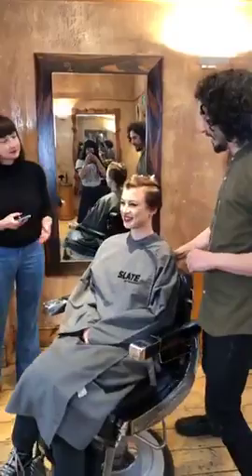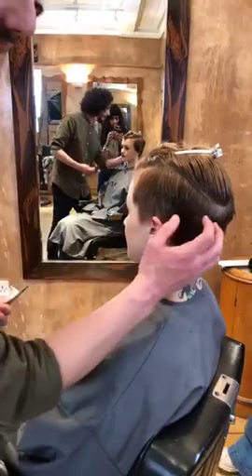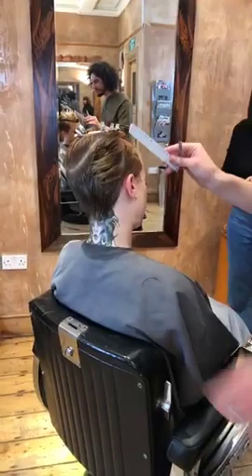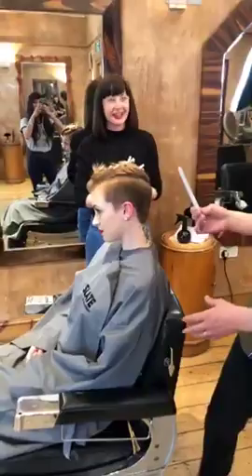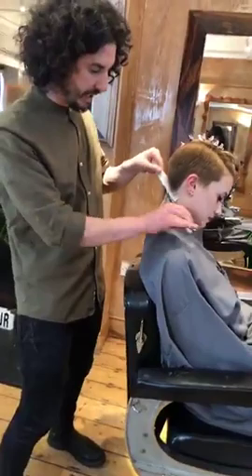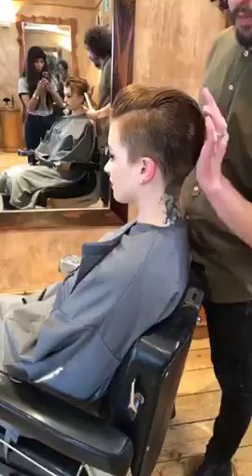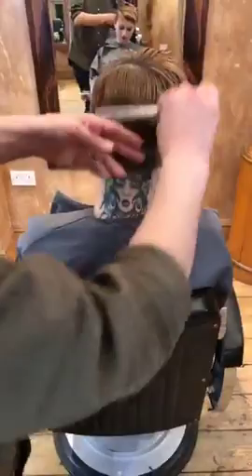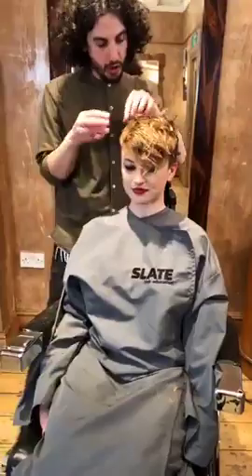How to: Soft and short haircut for women - Short Hair cutting Techniques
Soft and short haircut for women
Short  Hair cutting Techniques